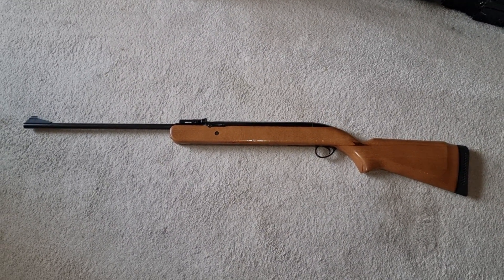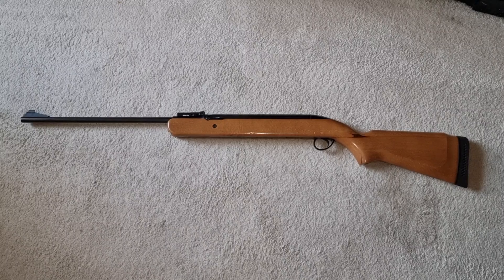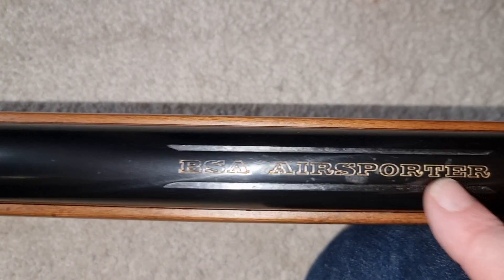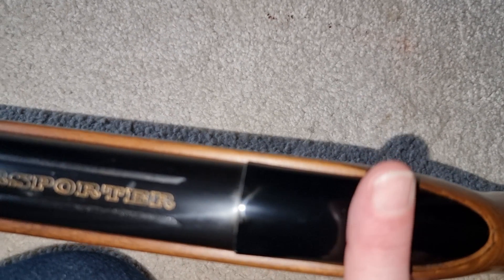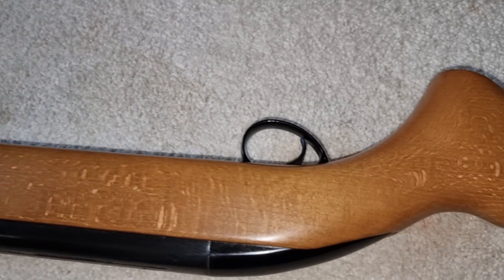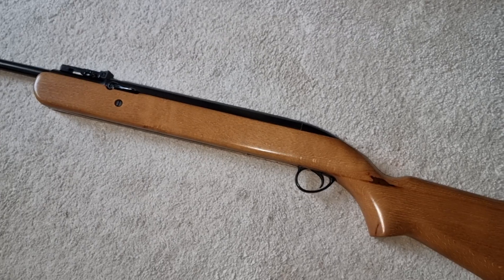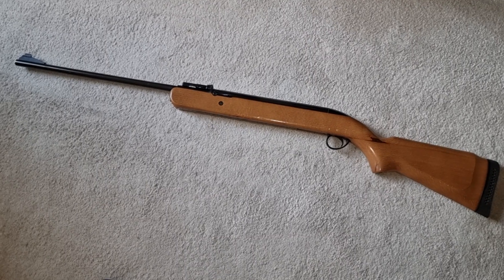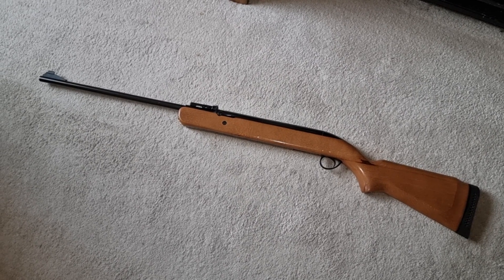BSA AIRSPORTER MARK Vl ,1978 to 1983 era .